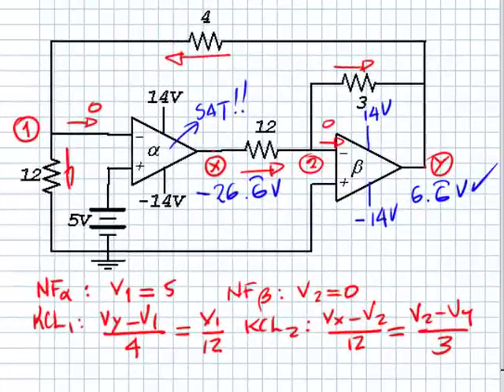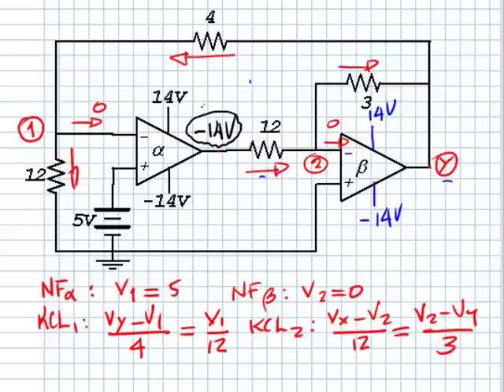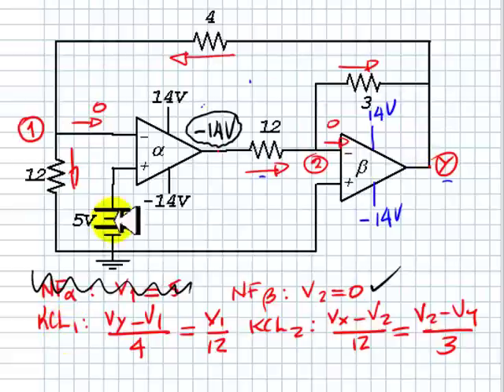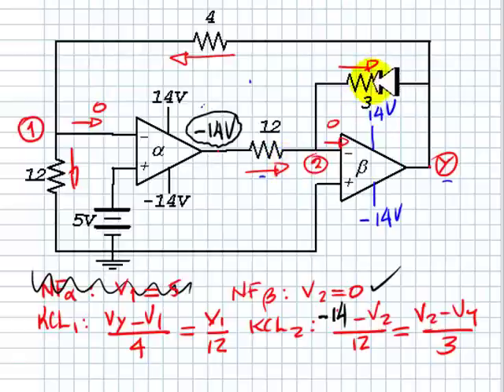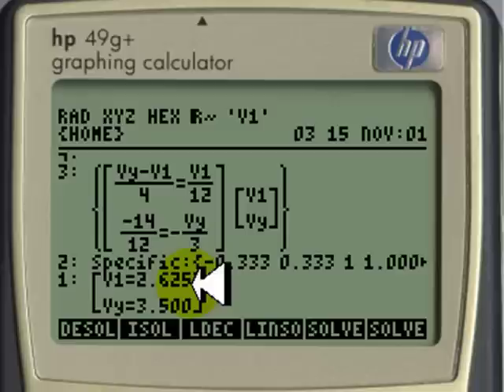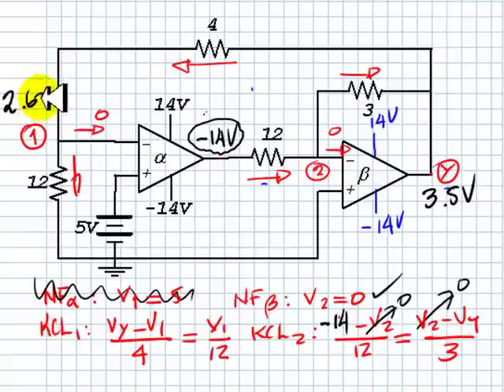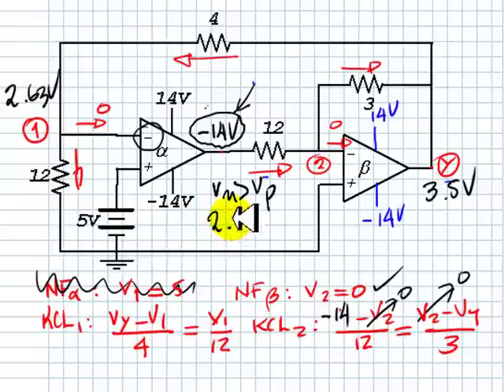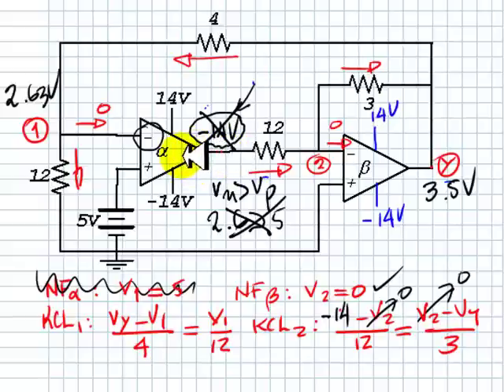EECE 251 - Op Amps tutorial 03 part 04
Same exercise as in parts 2 and 3, but assuming it is negative saturated. To see more Op Amp videos in this series: